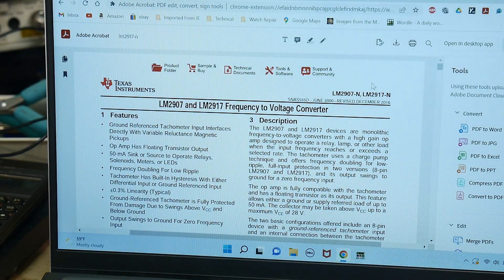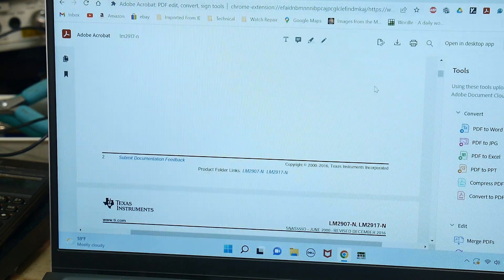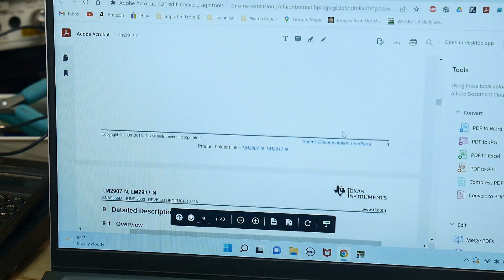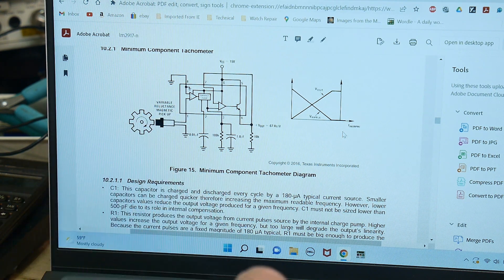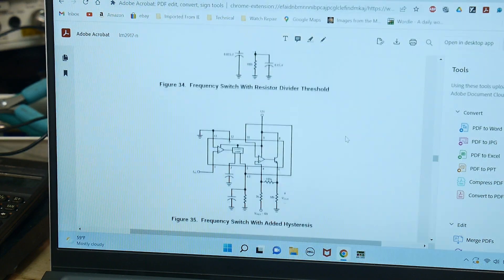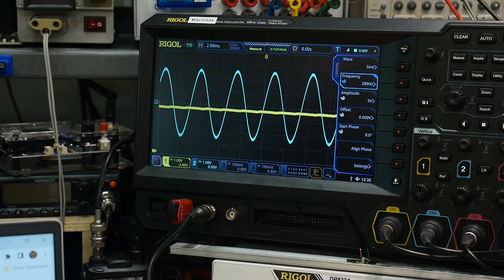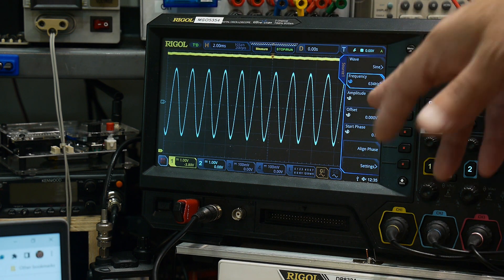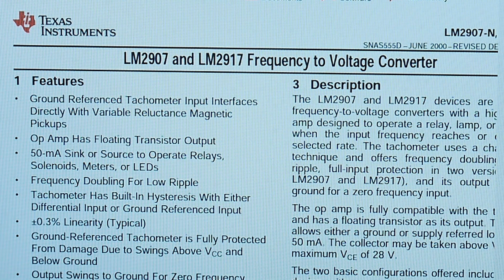#1153 LM2907 Frequency to Voltage Converter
F to V in an 8 pin dip